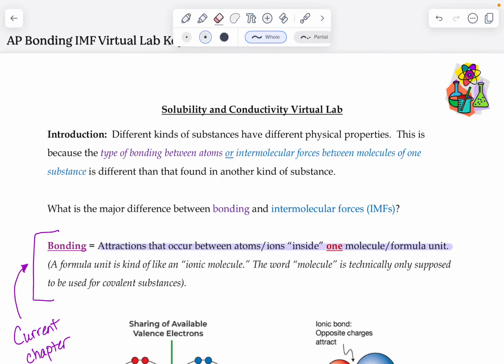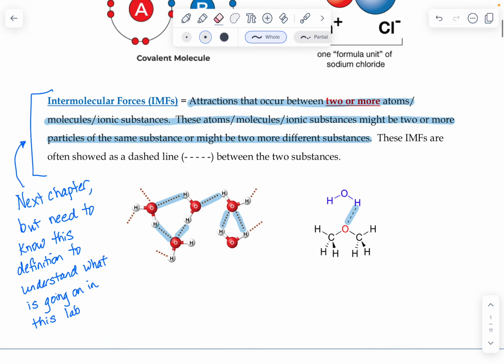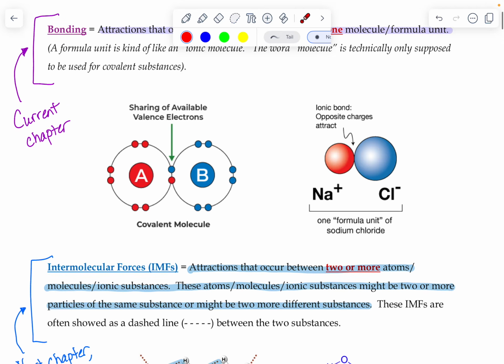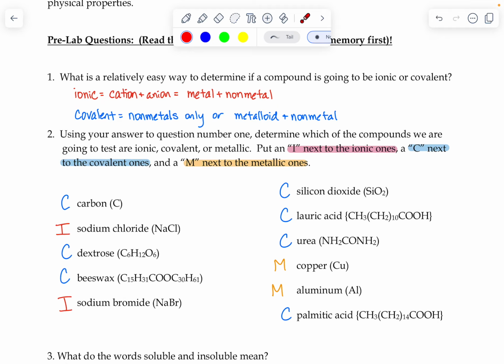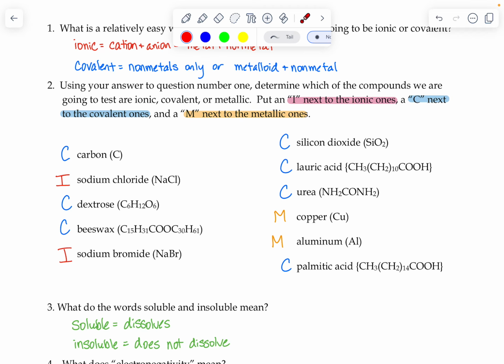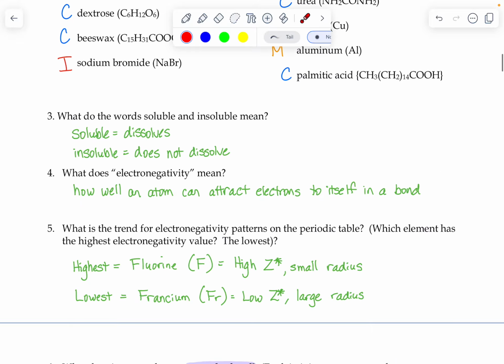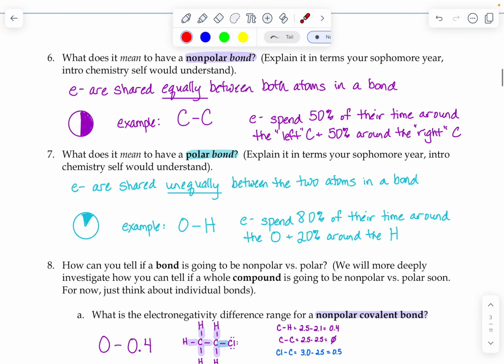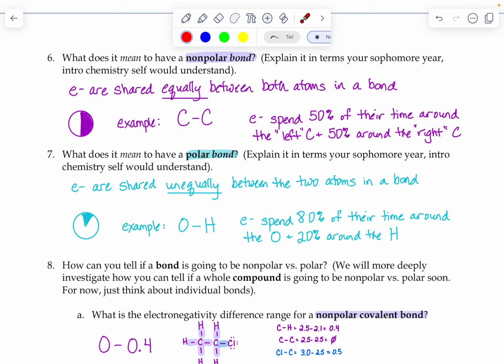Bonding PreLab Answers 1 through 7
Answers to AP Bonding Lab PreLab Questions 1-7.  Explains differences between ionic and covalent substances by looking at chemical formulas and gives a brief description of what it means to have a polar or non polar bond